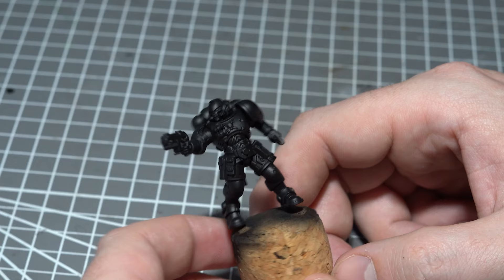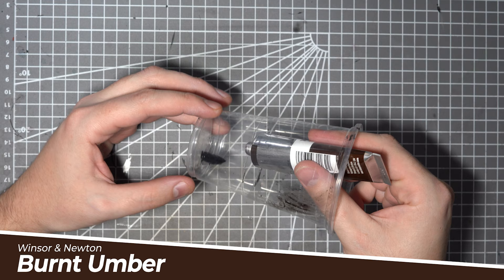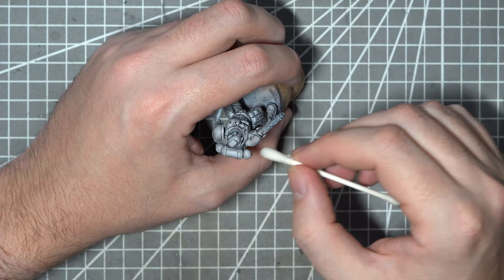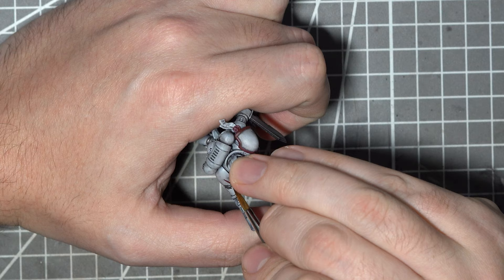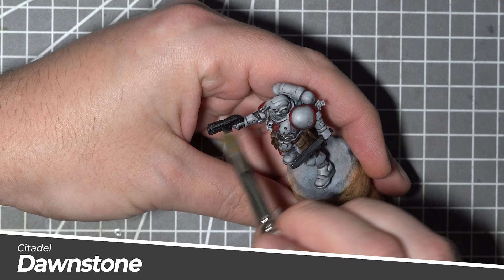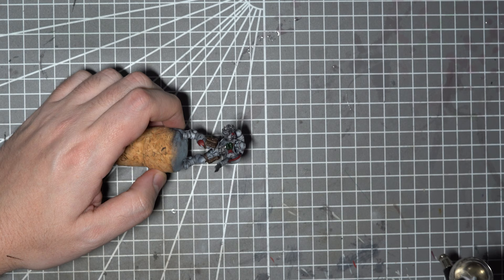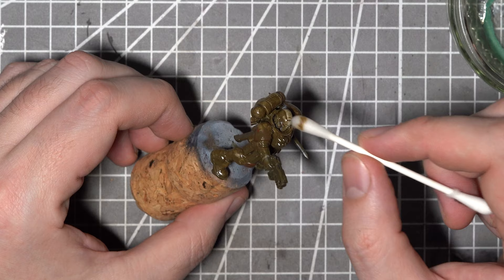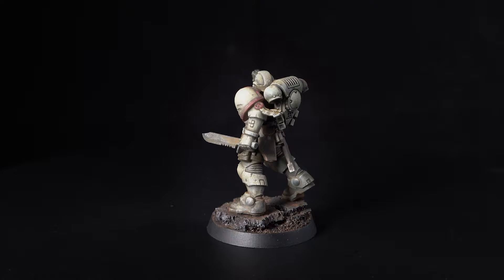GRIMDARK WHITE SCARS! How I paint Grimdark White Space Marine Armour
Today it's the turn of the White Scars to get the Grimdark treatment! In this video I show my method for painting some nice grim and gritty white armour, no brilliant bright whites here!
White armour is definitely one of the toughest things to paint in the grimdark style but with the right techniques you can definitely capture that Grimdark feel.

or by buying your mini painting accessories and discount GW stuff from the awesome guys at Firestorm Games: